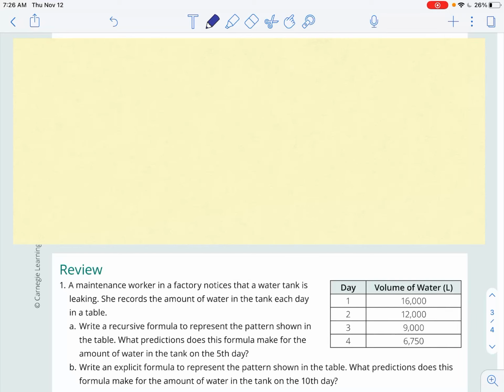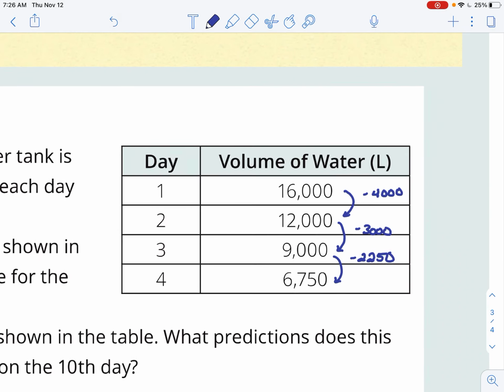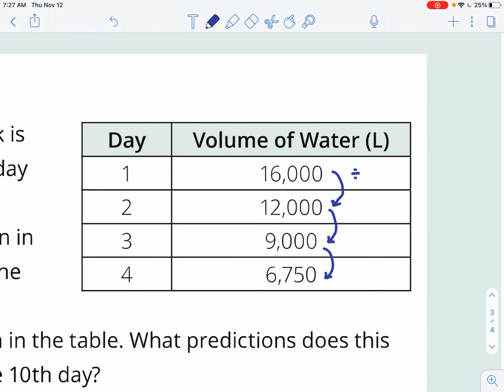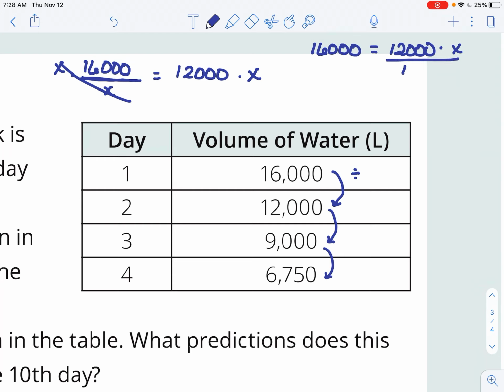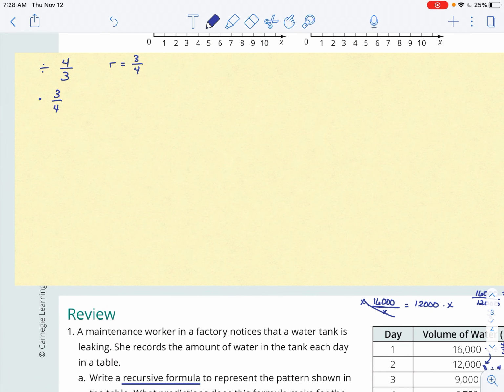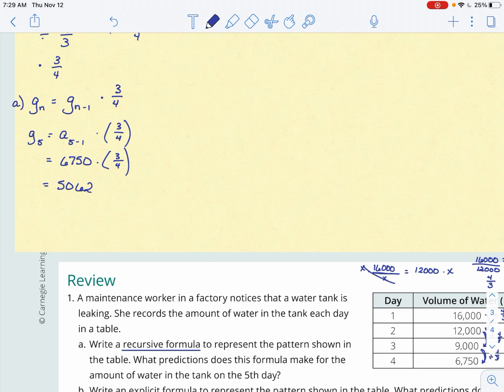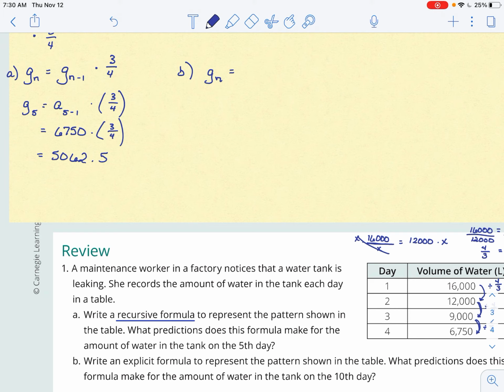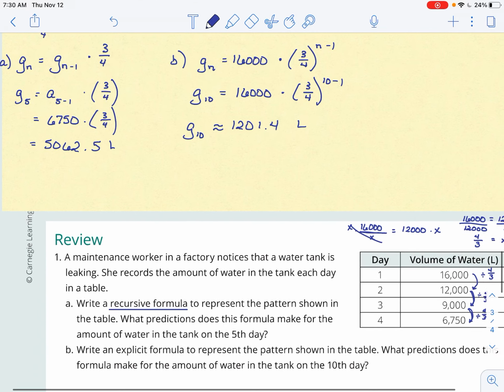Algebra 1 Review #1 Lesson 1 M1-179